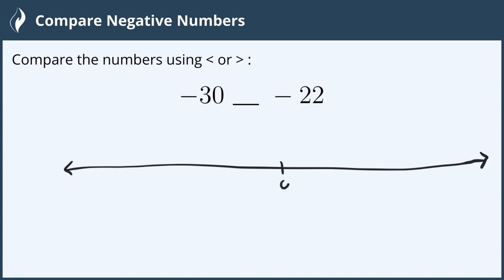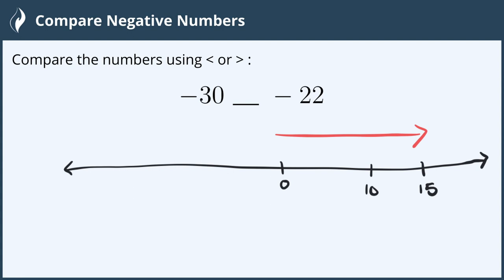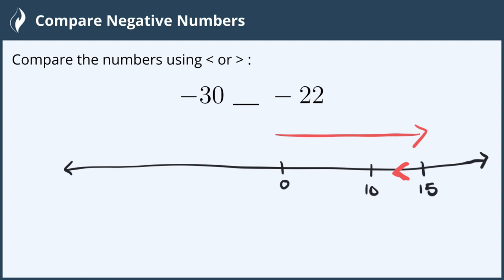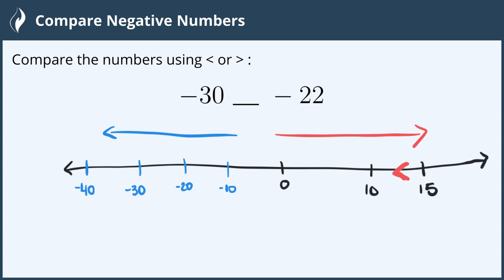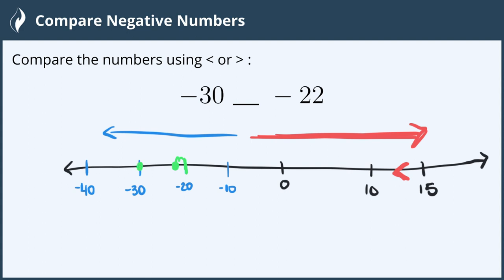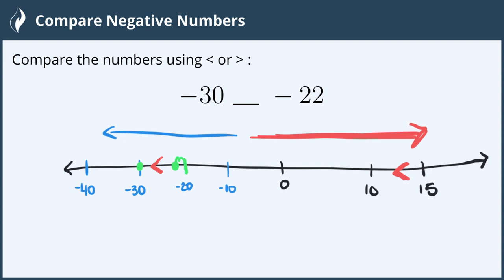Compare Negative Numbers - 2